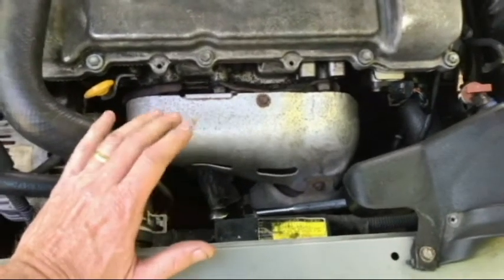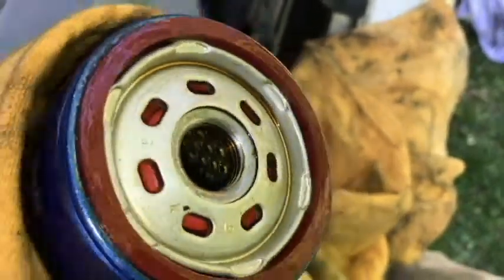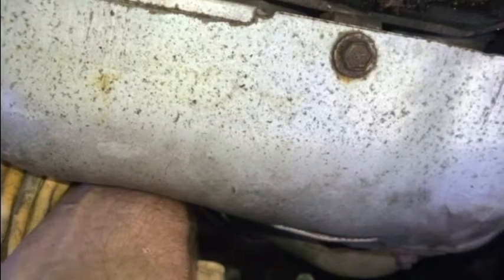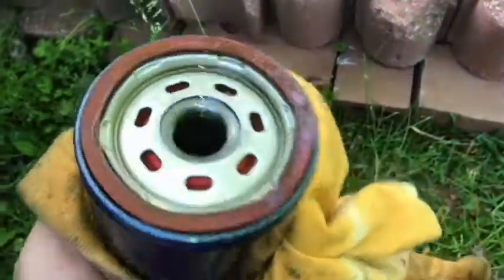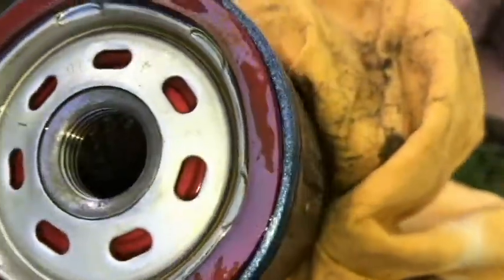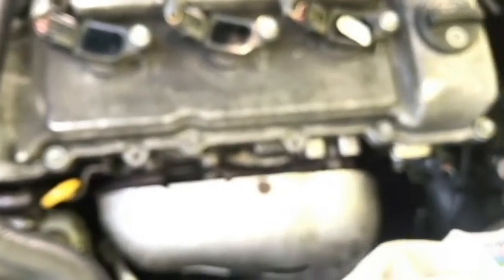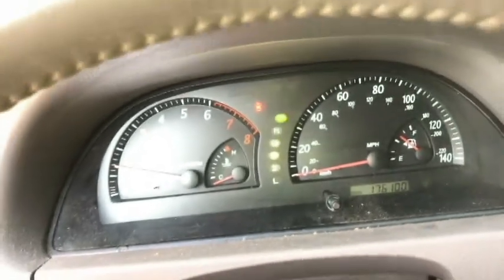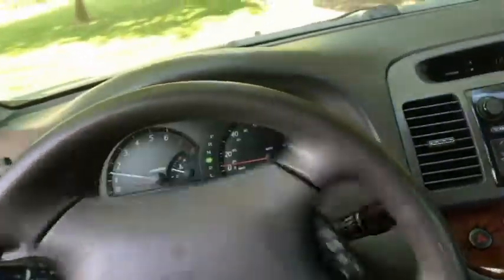OIL FILTER Replacement Without DRAINING the ENGINE OIL- Toyota Camry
Suspecting a partially clogged filter, I wanted to keep the oil since it has only 5 miles of wear. Here's what happened.